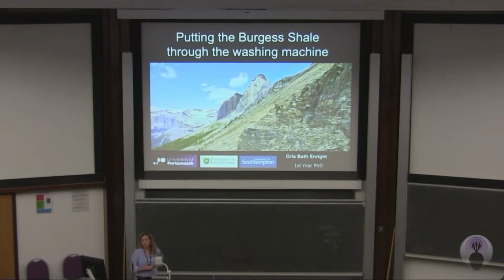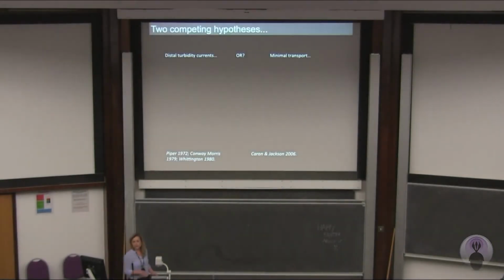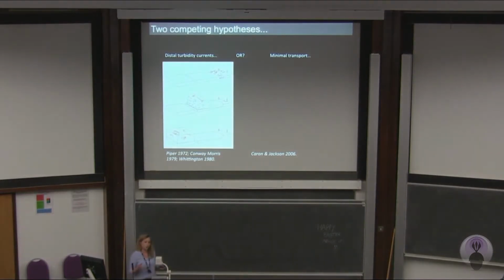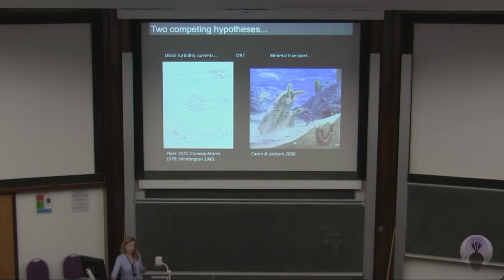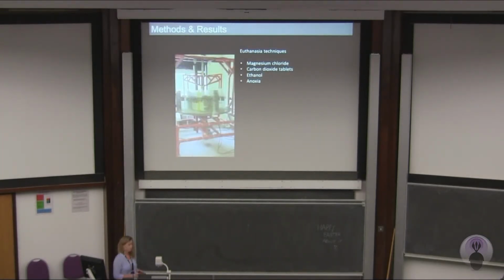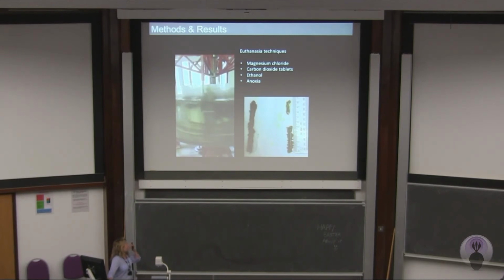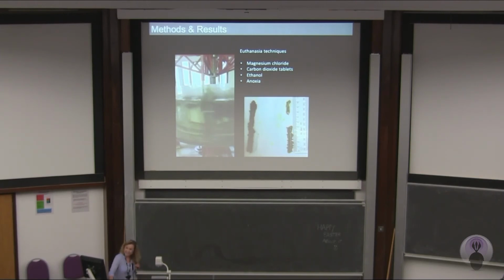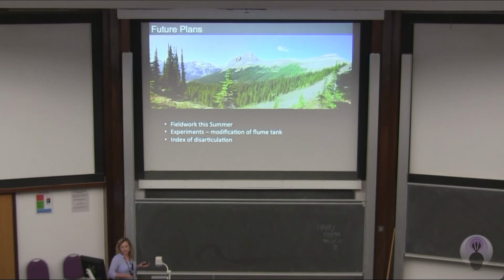Putting the Burgess Shale through the washing machine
By Orla Bath Enright

Welcome to our coverage of Progressive Palaeontology, the Palaeontological Association’s conference for early-career academics, this year held at the University of Bristol, UK.